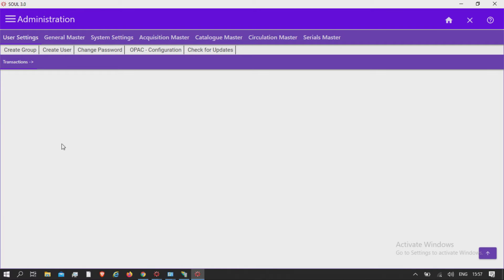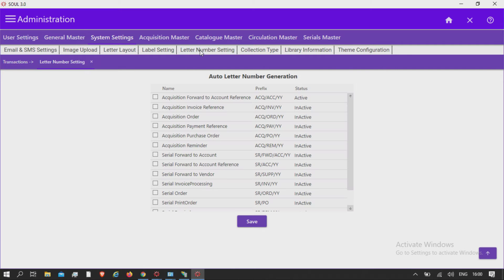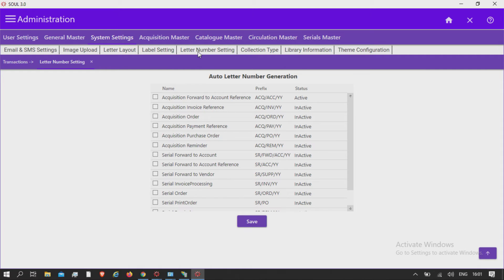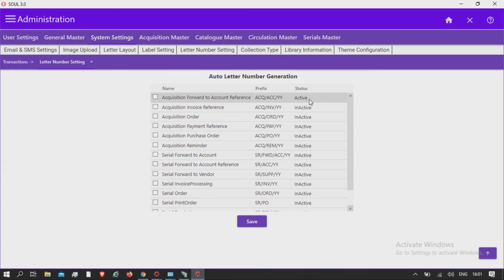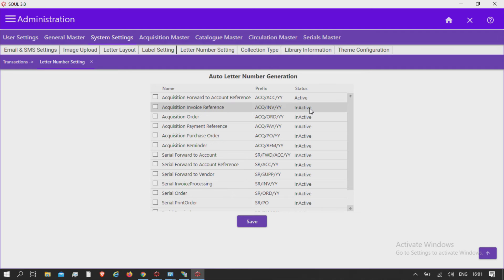INFLIBNET SOUL 3.0 Administration_System Settings_Letter Number Setting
Main Module:Administration
Sub Module:System Settings
Topic Covered:Letter Number Setting